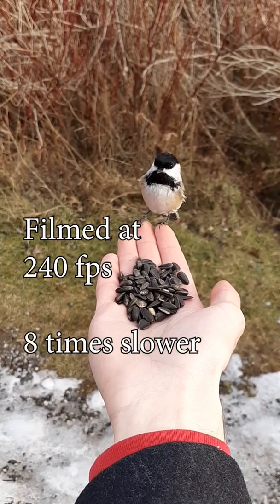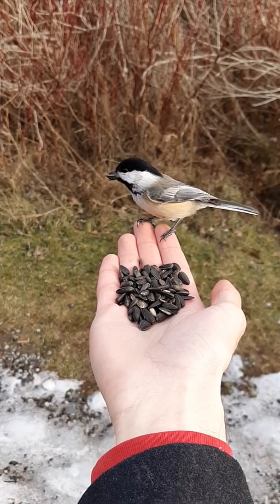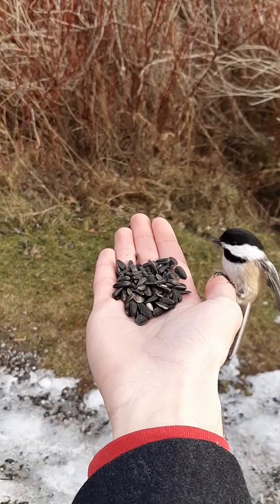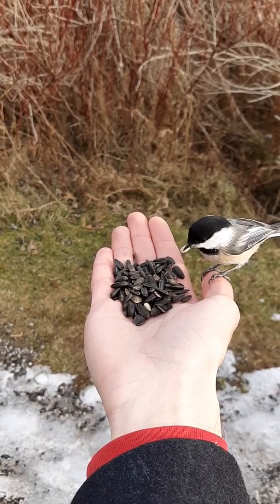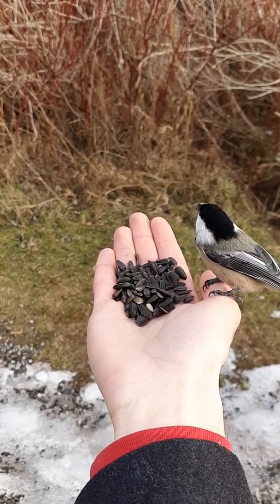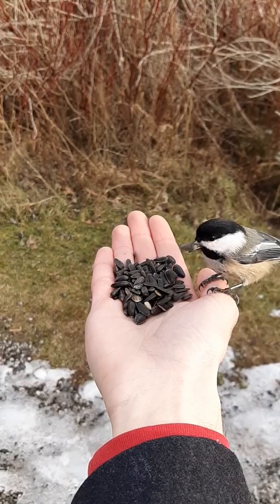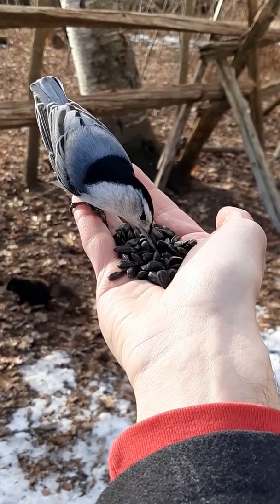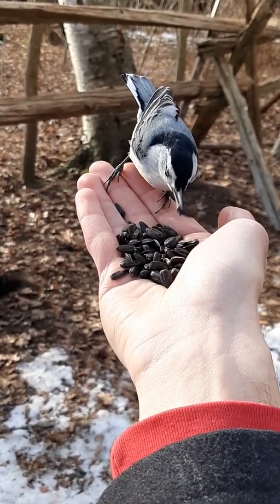BirdBytes - Picky Hand-Feeding Birds in Slow Motion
Chickadees can be trained, with some patience (or by knowing of a place where they've already been trained), to take seeds from your hand. This would be an alarming display of habituation from anything other than a feeder bird. These birds are the sole exception to wildlife you can usually feed (although do your research and be mindful nonetheless), as they never rely exclusively on a single food source and will cache any excess. As a convenient side effect, when paired with a high speed camera, it allows them to showcase some amusing behaviours that would otherwise be too quick to catch.

Filming, editing and narration by Shane Abernethy

or @Beaverhillbirds